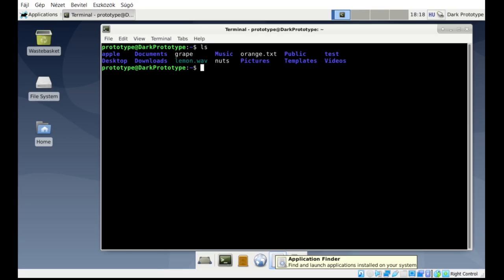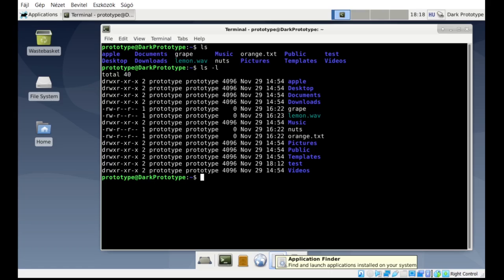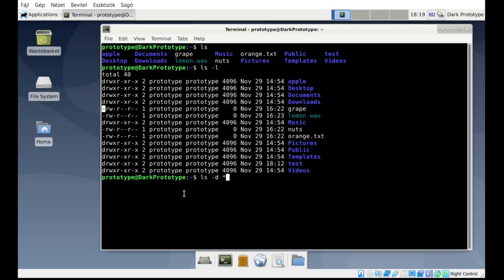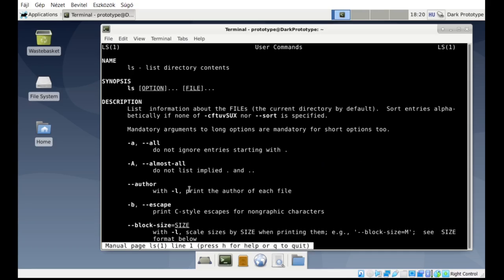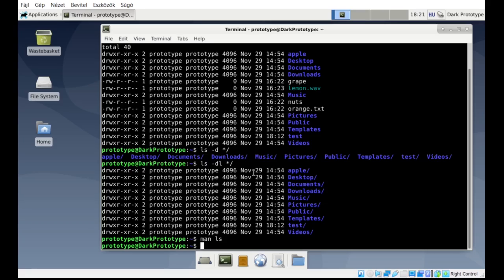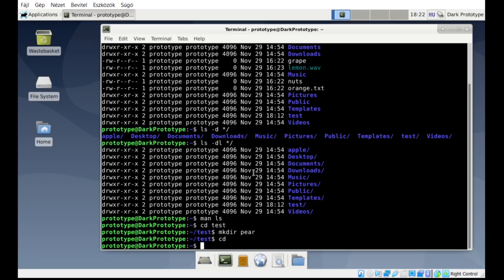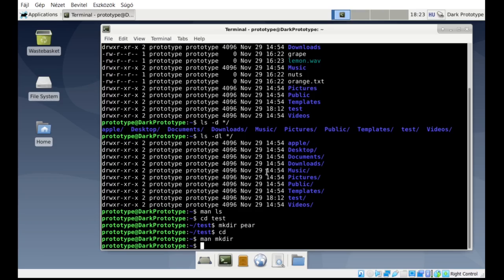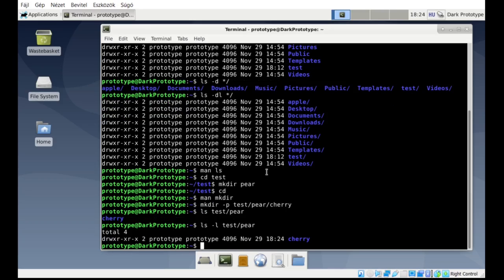Linux commands for beginners - ls && mkdir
In this video you can see the usage of the mkdir and ls commands. (and man)